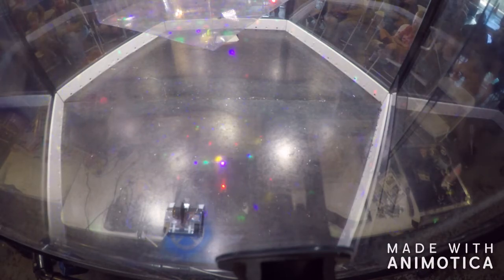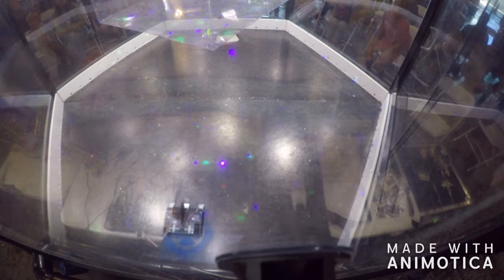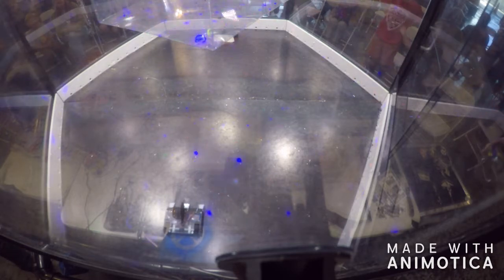Taserface Vs Perquin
DangerZone Fight & Flight 2019